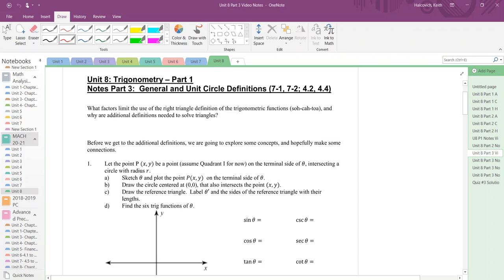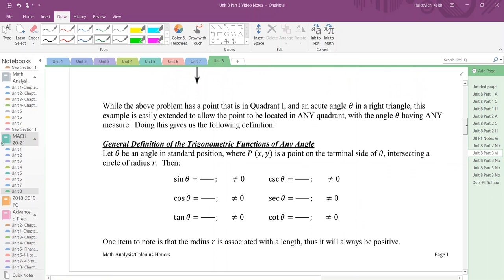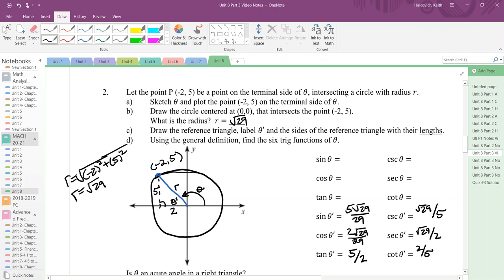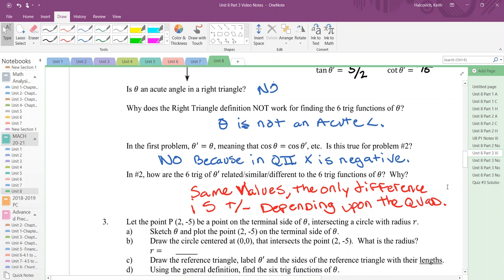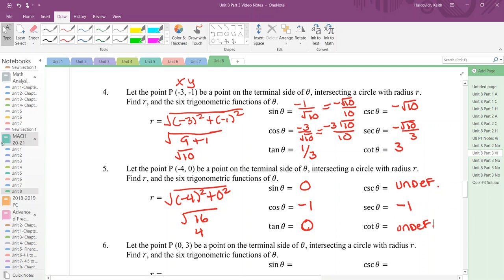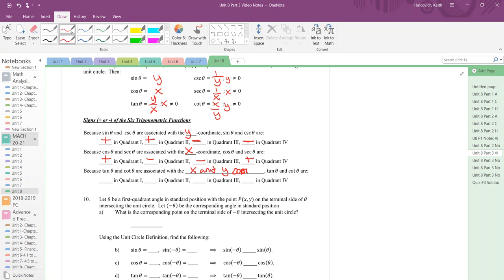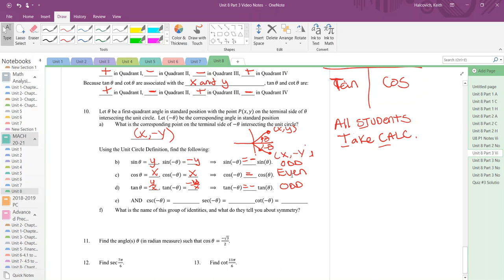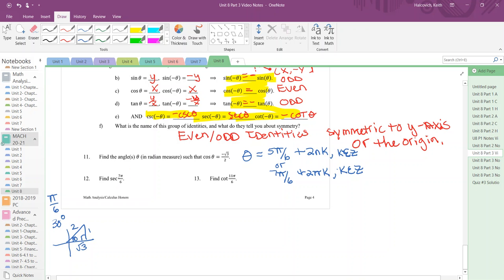Unit 8 Part 3 Video Notes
General and Unit Circle Definitions for Trigonometric Functions